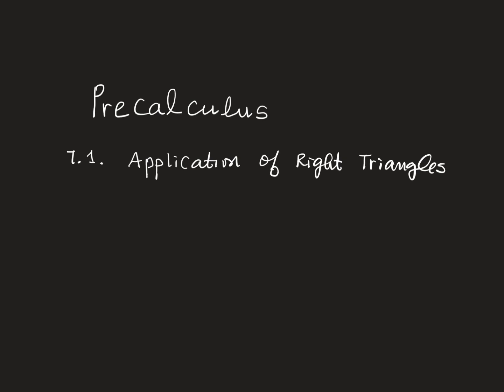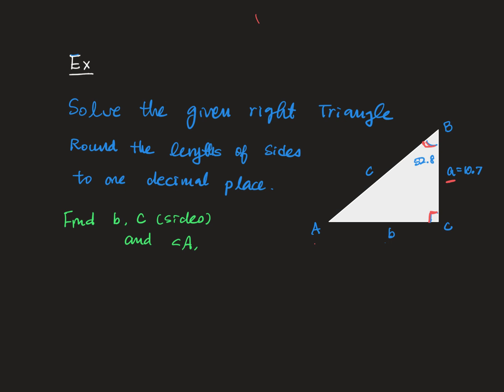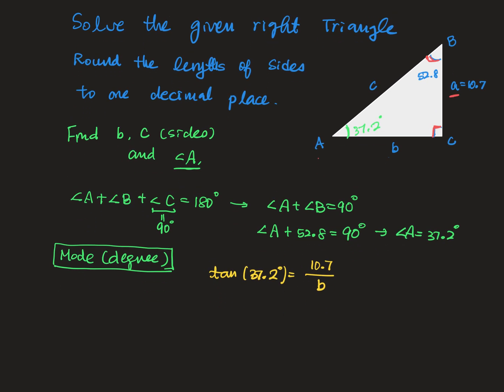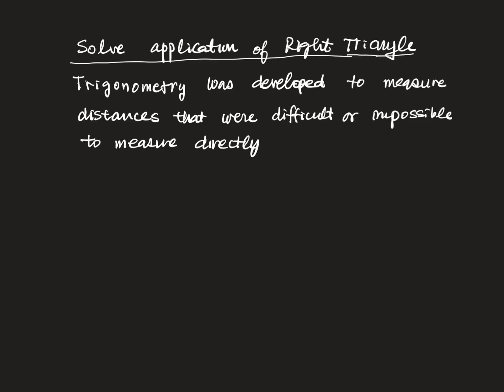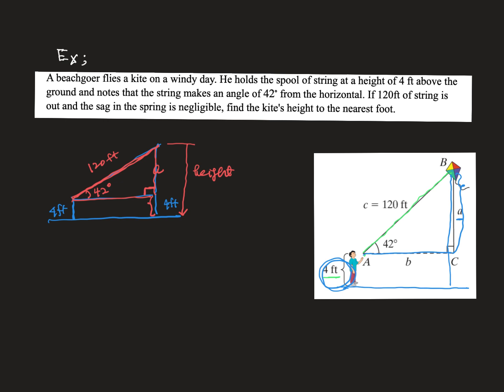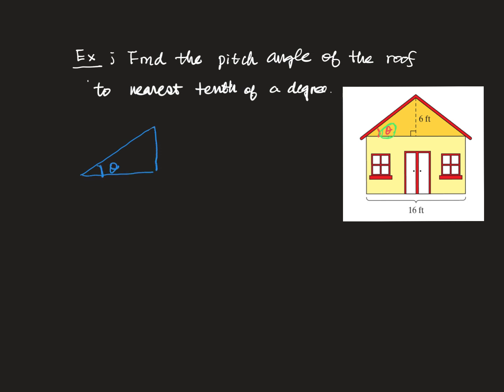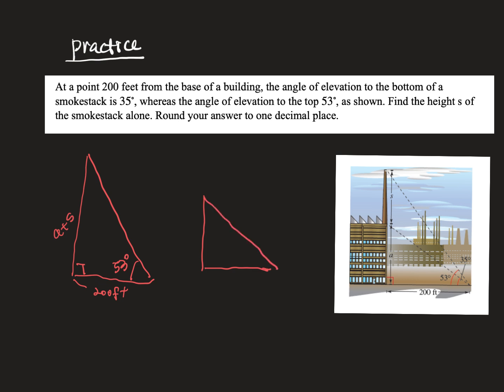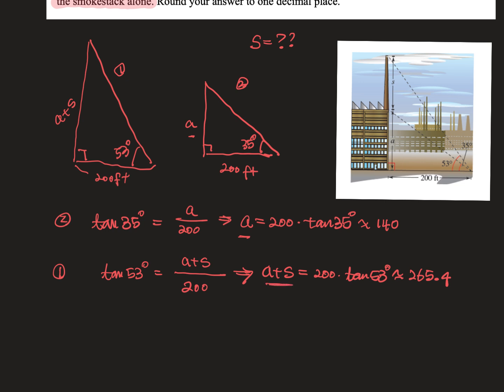7.1 Application of right triangles